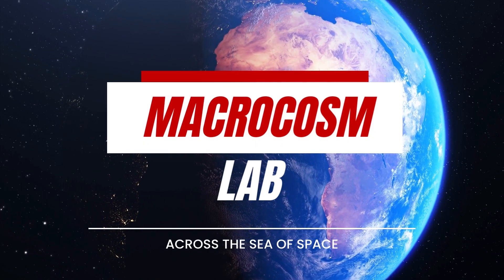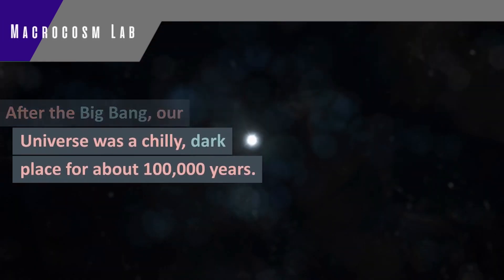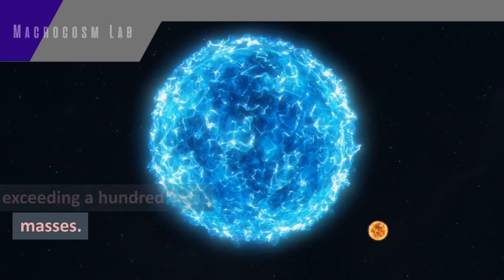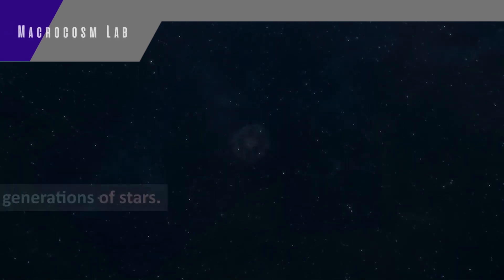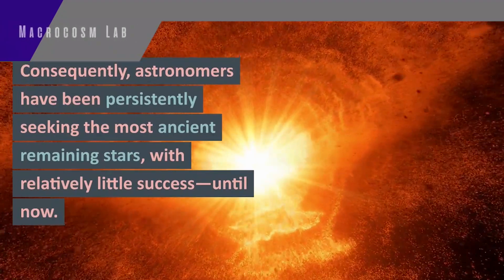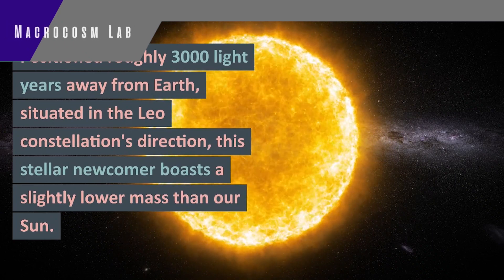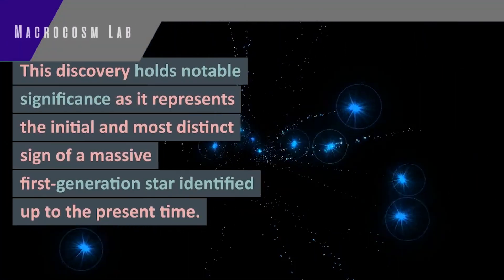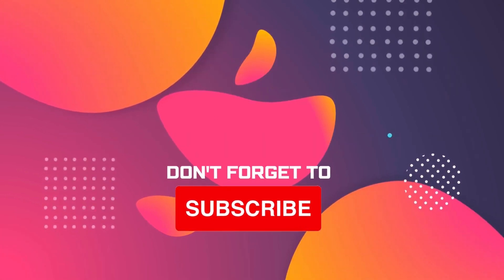Discovering a Galactic Treasure | Tracing Sun’s Stellar Ancestors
Title: "Discovering a Galactic Treasure | Tracing Sun’s Stellar Ancestors"

Description:
🌟 Embark on an awe-inspiring cosmic journey with us as we uncover the hidden secrets of our Sun's stellar ancestors! 🌞✨

Have you ever wondered where our Sun came from and what stellar treasures it carries in its lineage? In this captivating video, we delve deep into the heart of the galaxy to trace the origins of our Sun and discover the celestial riches it inherited.

🔭 What you can expect in this stellar adventure:
- A fascinating exploration of the birth and evolution of stars in our Milky Way galaxy.
- An intriguing look at the cosmic elements that make up our Sun, including its hydrogen and helium birthright.
- Insights into the life cycles of stars, from their formation to their dramatic supernova explosions.
- The incredible journey of stardust, as it travels through space and time, eventually becoming a part of our solar system.
- The connection between our Sun and its stellar siblings, revealing the cosmic family tree that binds them together.

Join us as we journey through the cosmos, unraveling the mysteries of our Sun's ancestry and the incredible cosmic events that shaped it into the radiant star we rely on every day.

🌌 Whether you're a space enthusiast, an astronomy lover, or just curious about the wonders of the universe, this video will leave you with a deeper appreciation for the profound connection between our Sun and the stars that came before it.

Let's continue to marvel at the treasures of our galaxy and the cosmic wonders that surround us! 🌠🔍